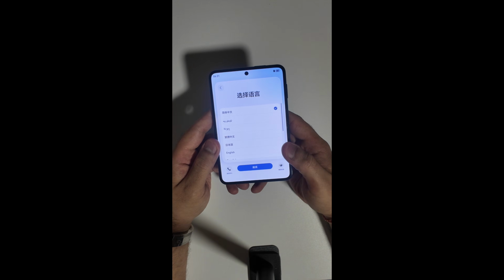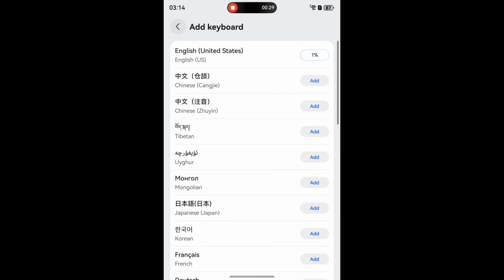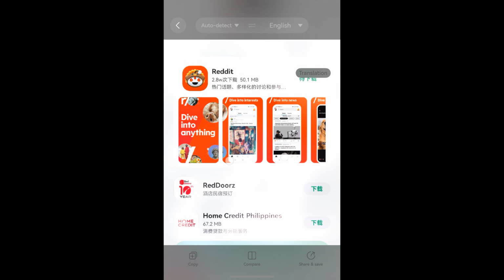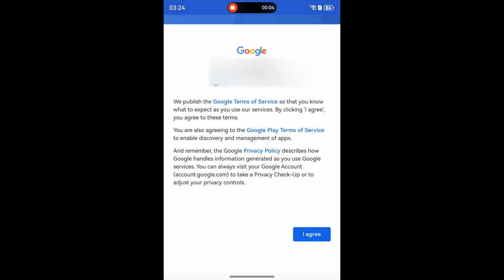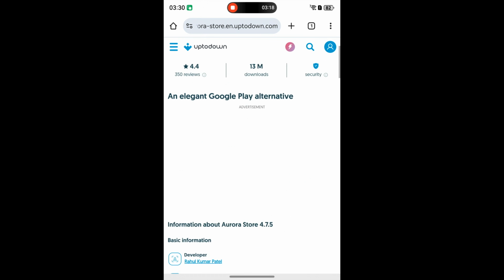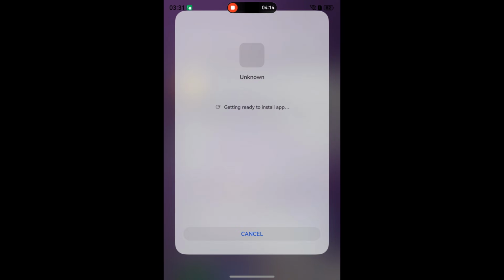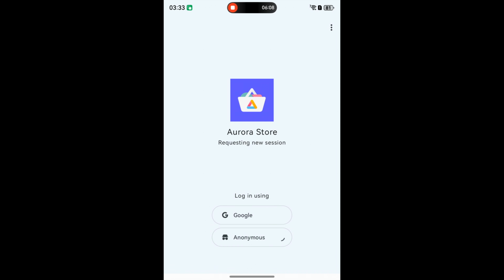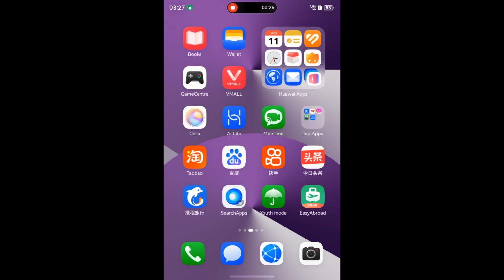How to Install Google Apps on HarmonyOS 6 (2026 TUTORIAL)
This is a full tutorial on installing Google apps on HarmonyOS 6 in 2026.

In this video, I walk through the actual methods that work, how Google apps behave on HarmonyOS 6, and what you should expect once everything is set up.

🔥 If you’re using a Huawei device or thinking of buying one, this is essential viewing.

🛒 Want to pick up a hauwei device we have you covered

🌍 Global shipping to US, EU & more